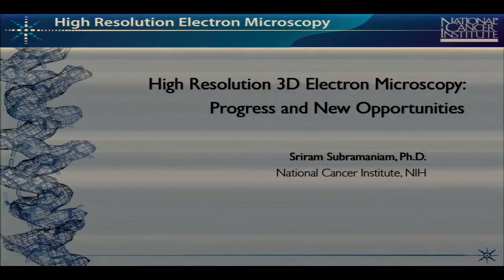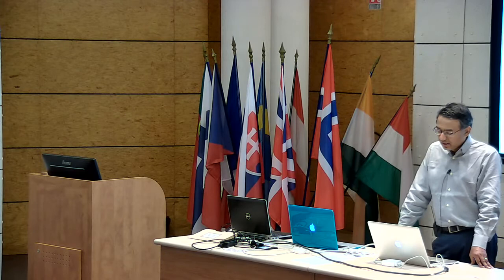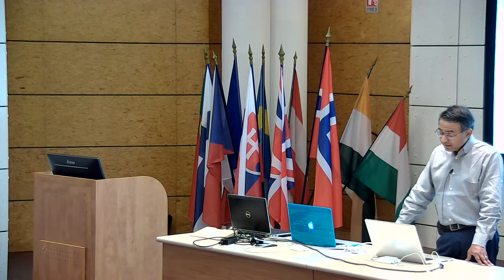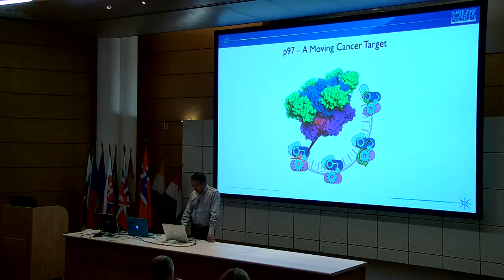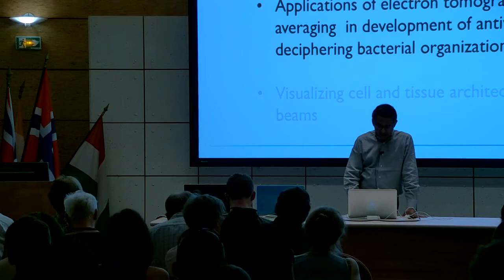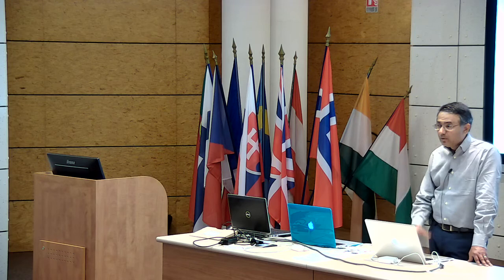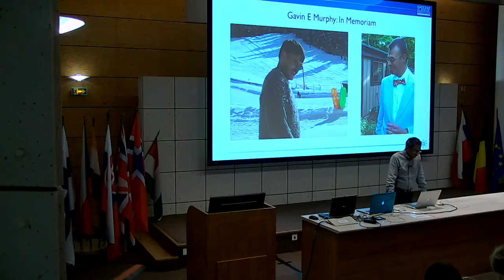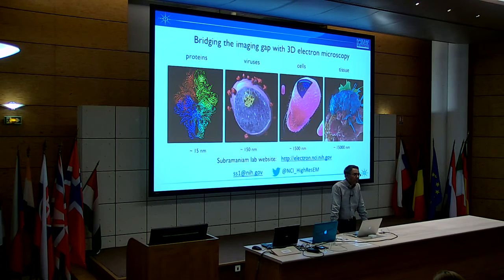20170706 01 subramaniam